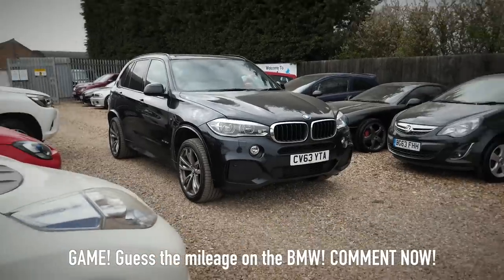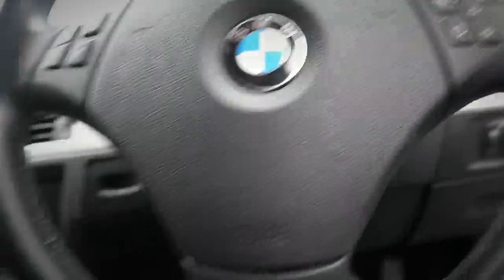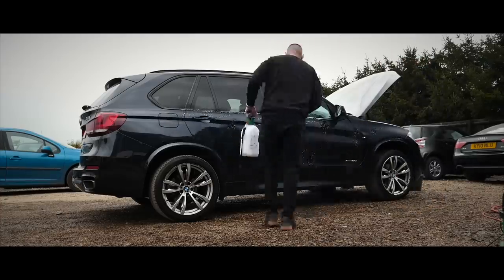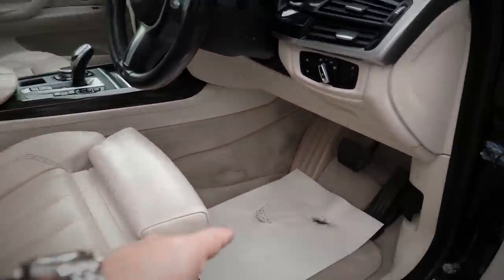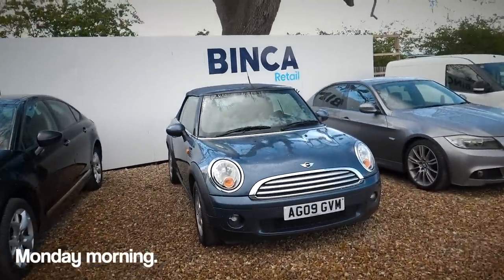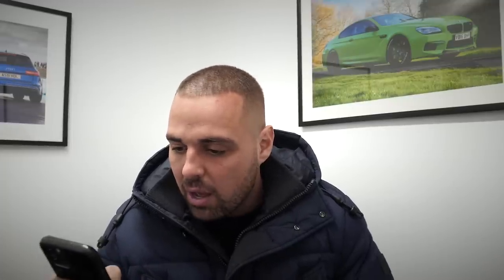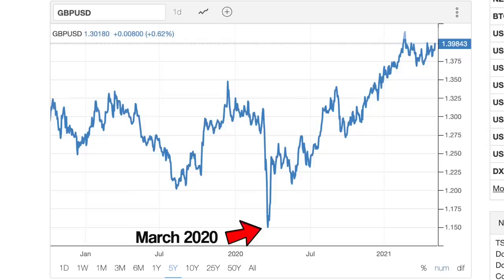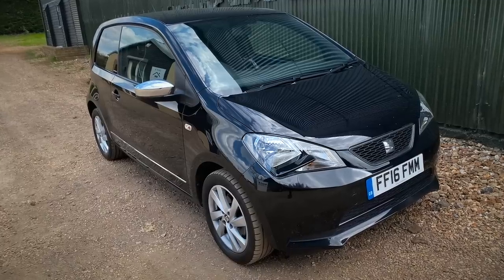Cleaning This FILTHY DIRTY BMW X5! How Important Is Valeting When Selling A Used Car?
Another week of my life as a used car dealer. In this video i talk about some of purchases, sales and i pick my favourite car of the week. I also talk about the importance of valeting when selling a used car. Including cleaning a BMW X5 and a Phoenix yellow BMW E46 M3.

0:00 - Intro
0:41 - Guess the mileage!
1:58 - Cinematic Scene
2:45 - Problems
4:17 - Phoenix Yellow E36 M3 SMG
5:44 - Cleaning X5
7:42 - Showing clean X5
9:11 - Friday/Drive to work in Toyota IQ
12:14 - Monday/End of the week
13:15 - Reading your comments
16:12 - This weeks sales
18:56 - This weeks purchases
20:20 - Car of the week
21:37 - Driving the car of the week
23:59 - Dragy times in car of the week
24:44 - Dragy results
26:08 - X5 mileage
26:30 - Brief chat about valeting
27:40 - Outro